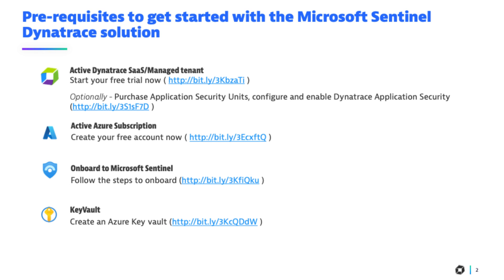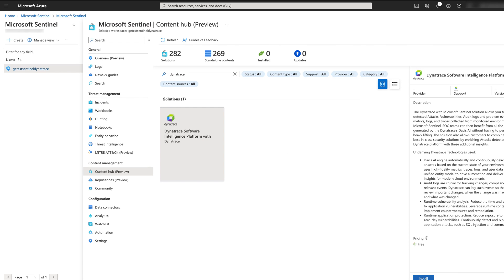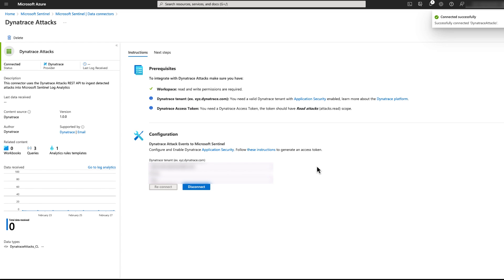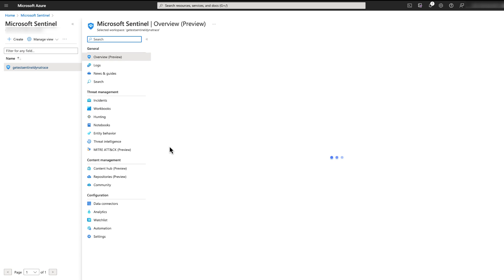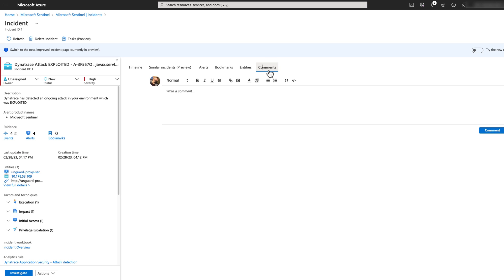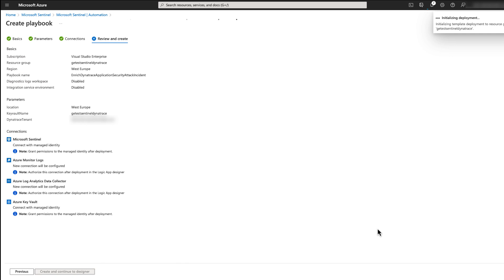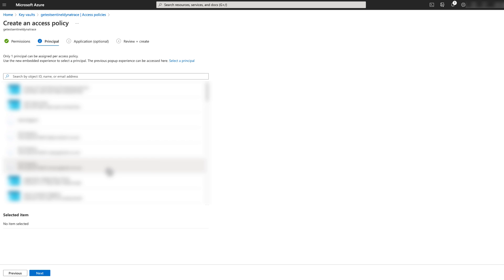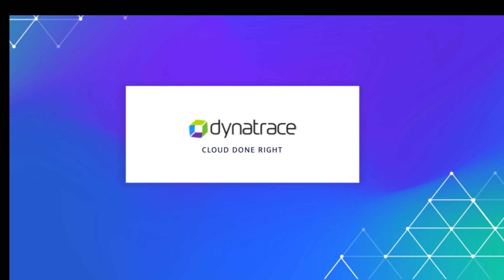Installing & configuring the Microsoft Sentinel Dynatrace integration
In this step-by-step video, Cloud Tech Evangelist Gareth Emslie walks you through the installation of the Dynatrace integration for Microsoft Sentinel.

Gareth shows you how to configure the required MicrosoftSentinel data connectors, analytics rules, and playbooks and demonstrates what can be expected once the integration is configured.